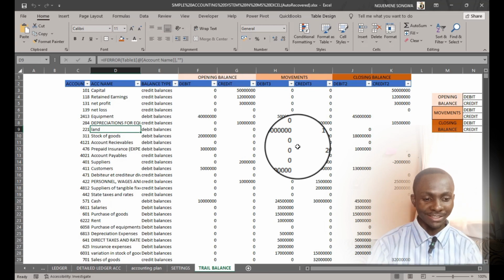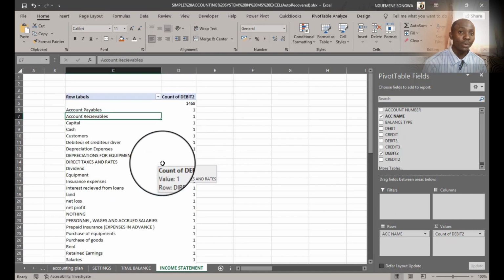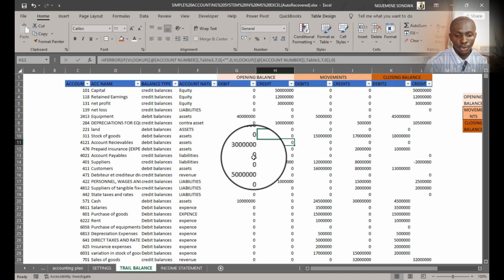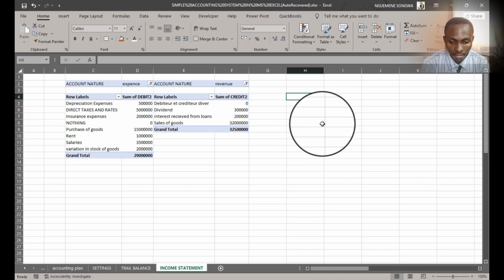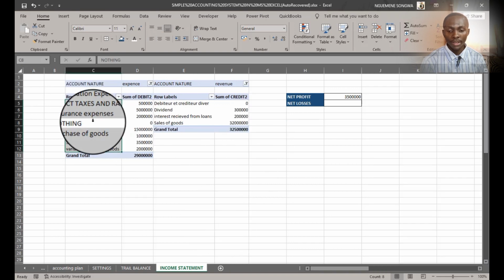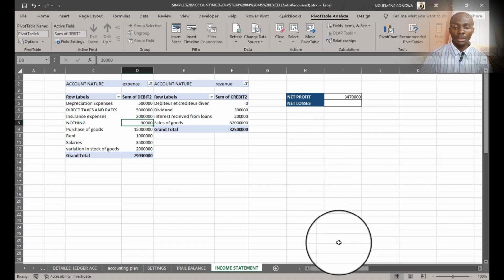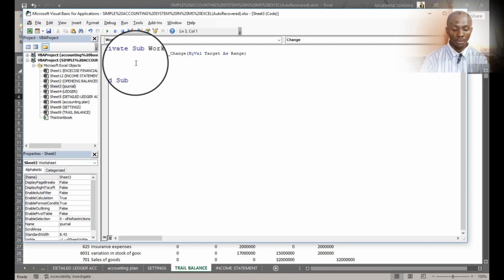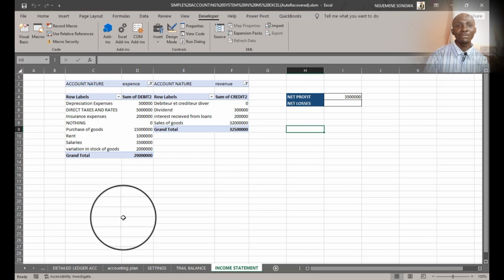Building an accounting system in MS Excel Part 5. The income Statement.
In this tutorial I will take you through the creation on an account system in MS Excel.
this is the first part... the second part is coming soon.

the objective if the video is to show technigues in MsExcel, functions , which can help is build an accounting system in Ms Excel.

Video is very explice6on how to come about using some functions to solve some specific problems.